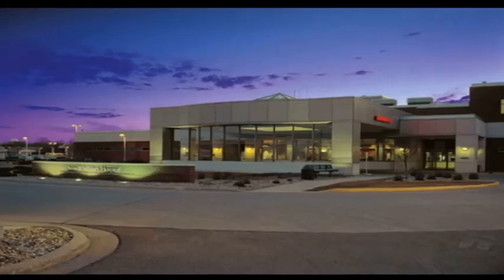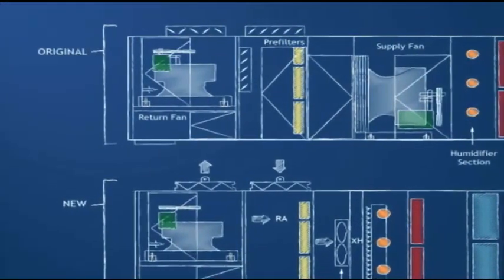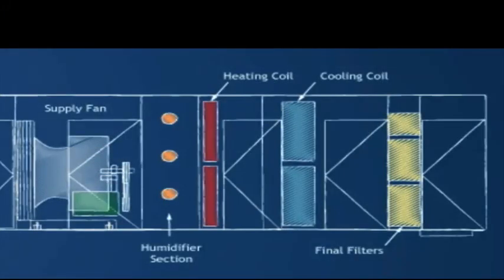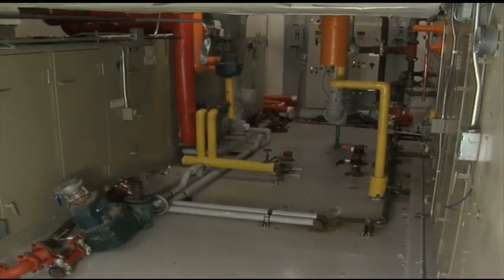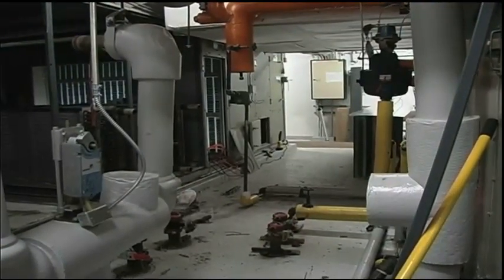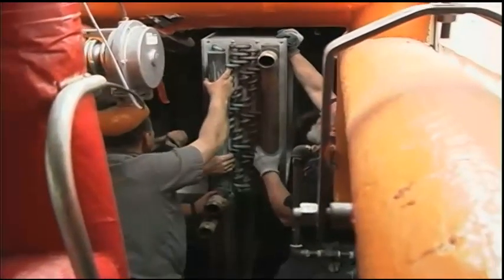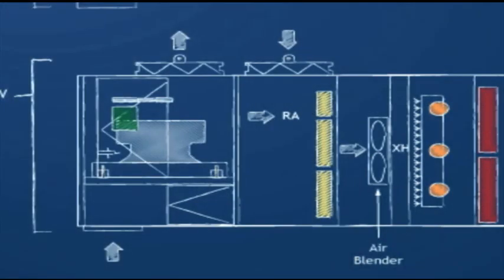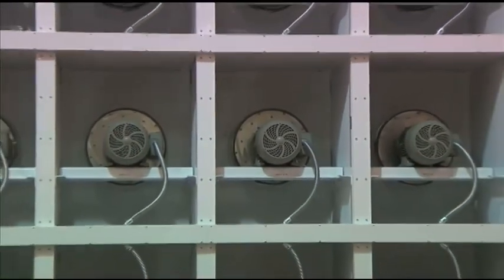Avera St. Luke's Hospital, Aberdeen, SD Upgrades Air Handler with FANWALL TECHNOLOGY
This video case study features the installation of FANWALL TECHNOLOGY at Avera St. Luke's Hospital, in Aberdeen, SD—over just two days. This case study demonstrates that FANWALL TECHNOLOGY is the Right Fit if you need reliability, operating efficiency, redundancy, acoustic performance, or clean system integration.